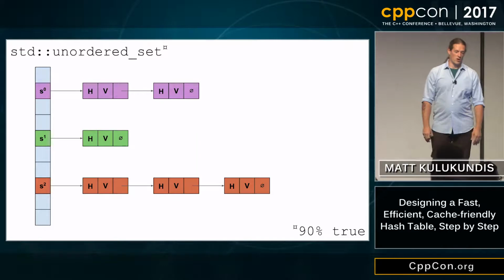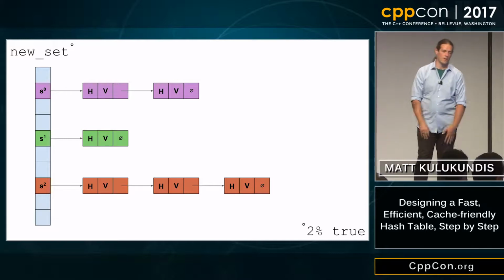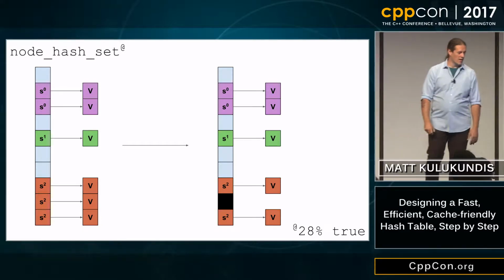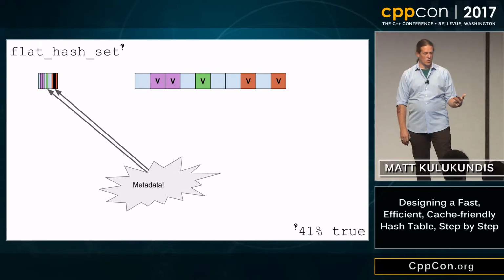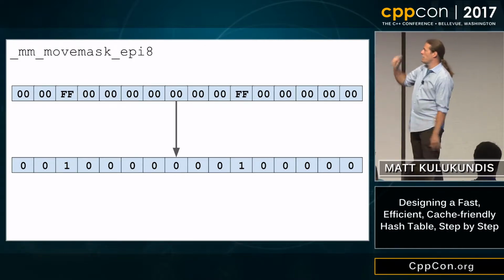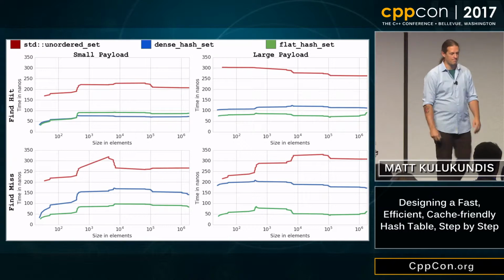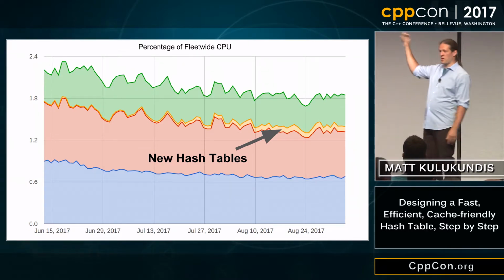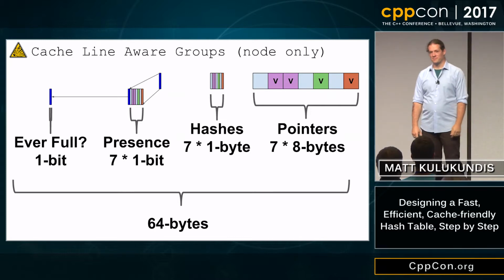CppCon 2017 Designing a Fast, Efficient, Cache friendly Hash Table, Step by Step